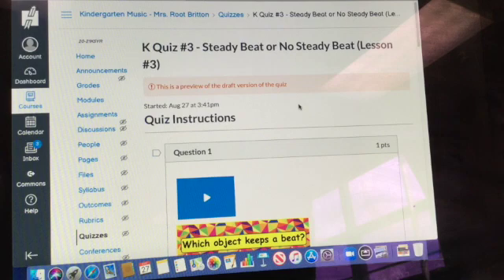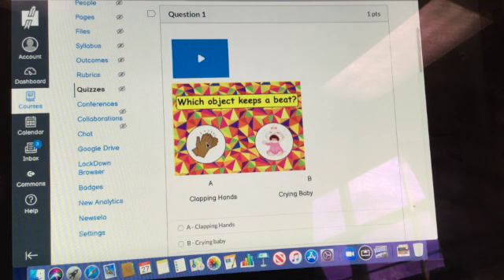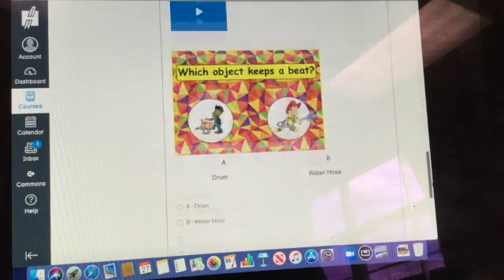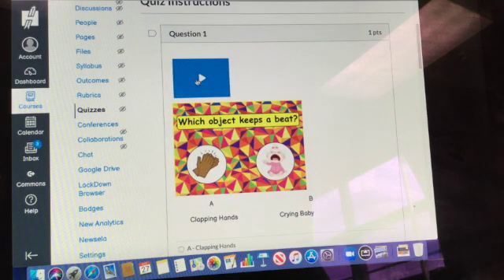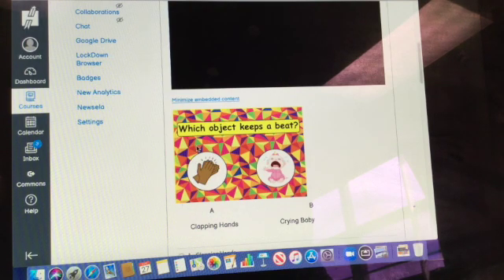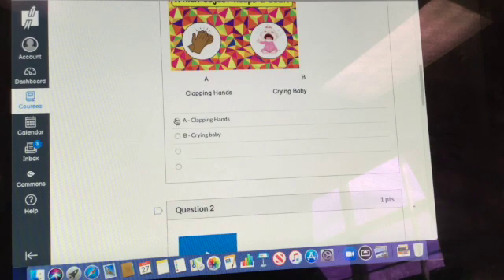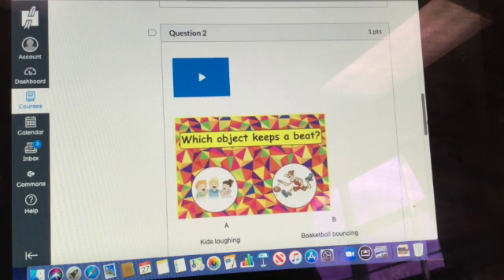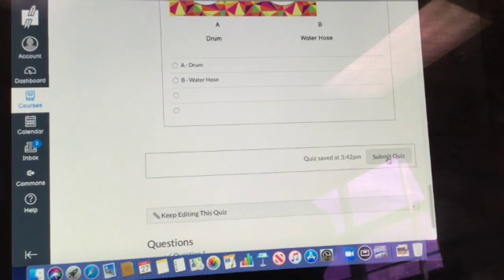Kindergarten - Quiz #3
This video is about Kindergarten - Quiz #3